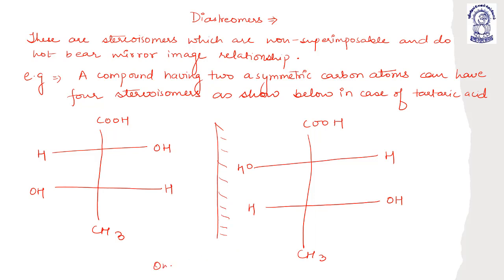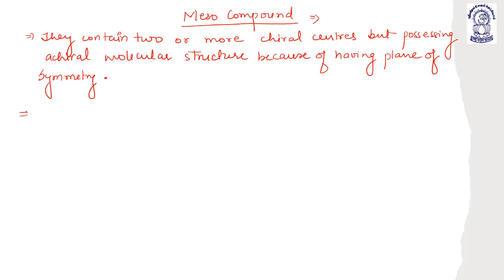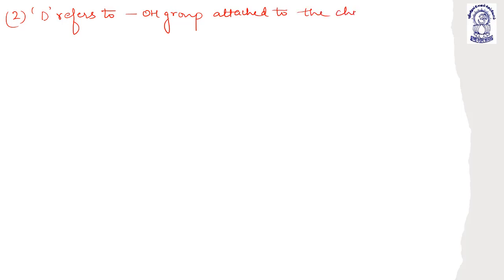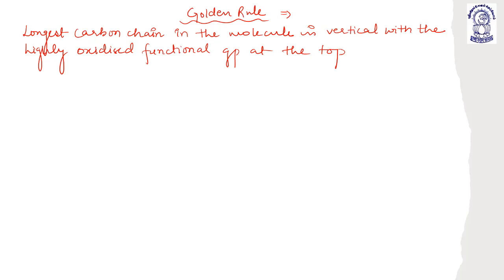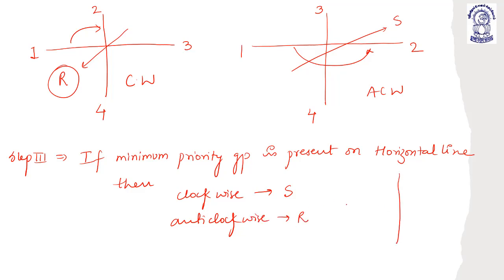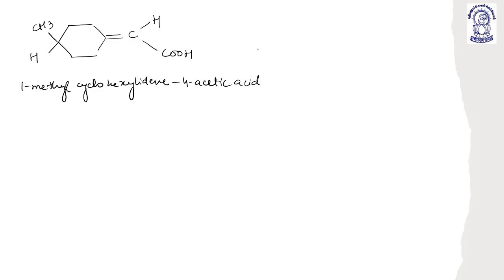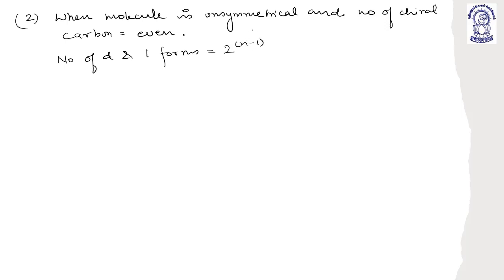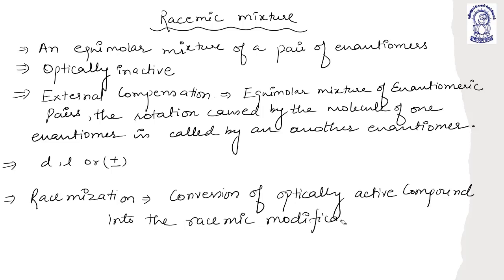NEET & IIT-JEE | CHEMISTRY | ISOMERISM | LECTURE 8